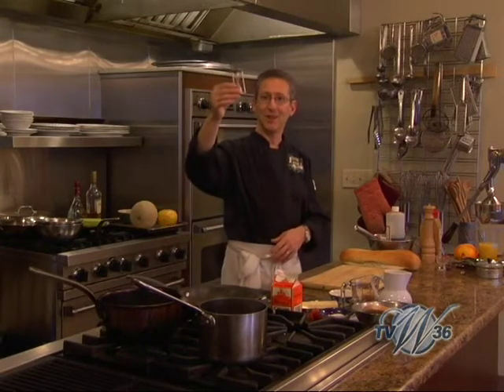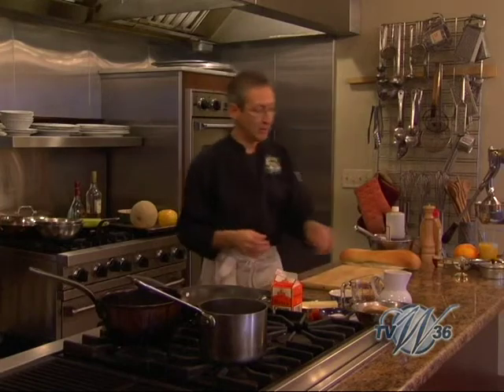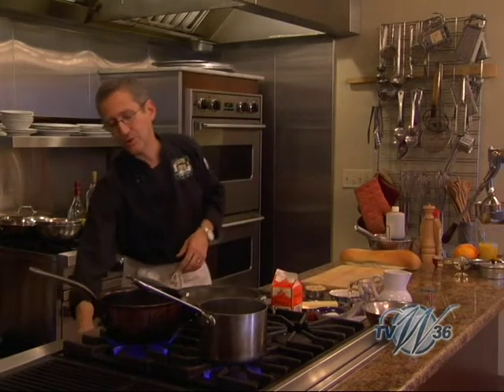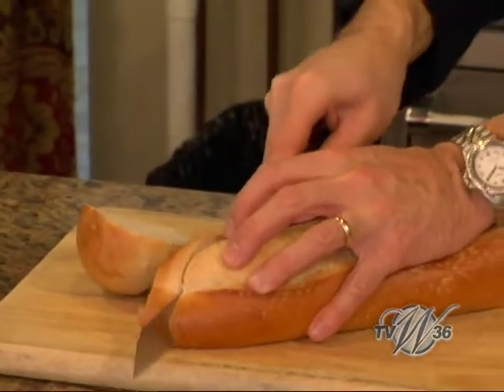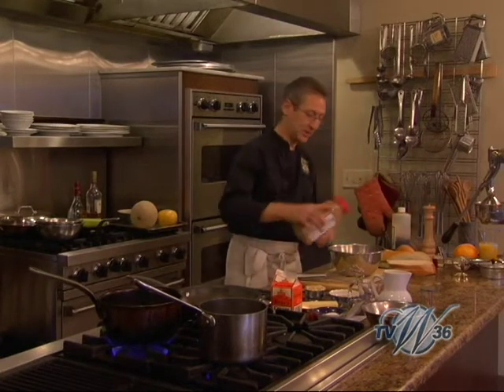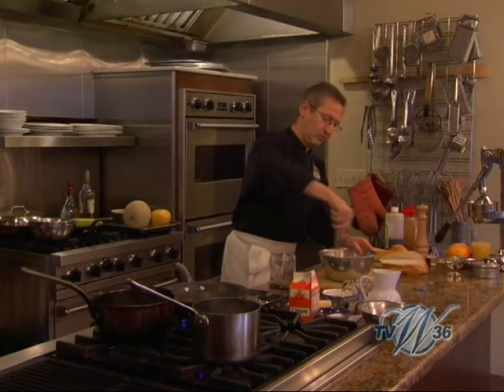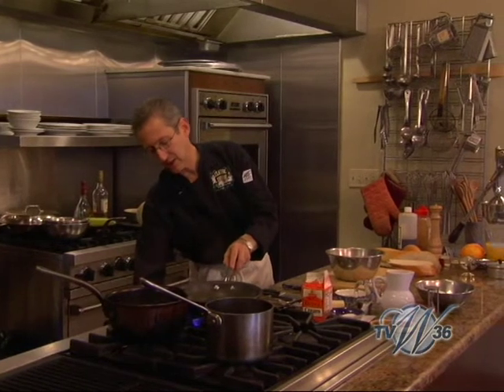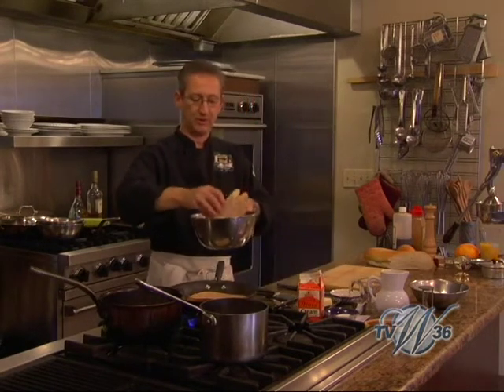Cooking Thyme Ep 21 part 1.mpg